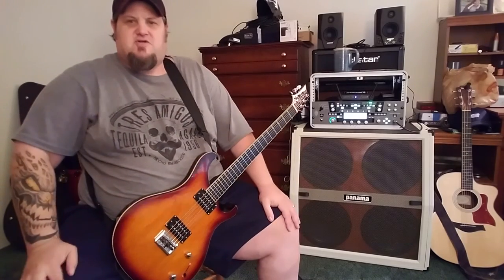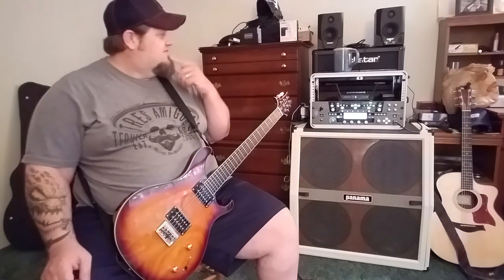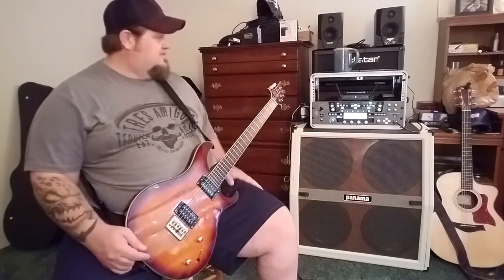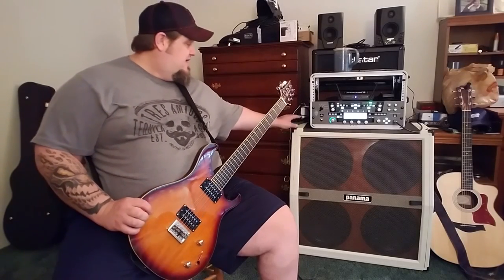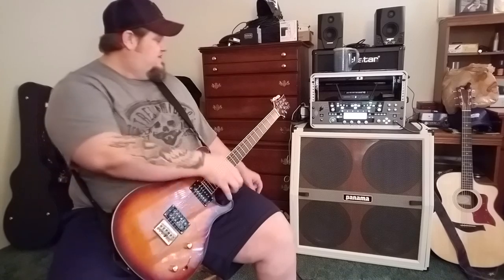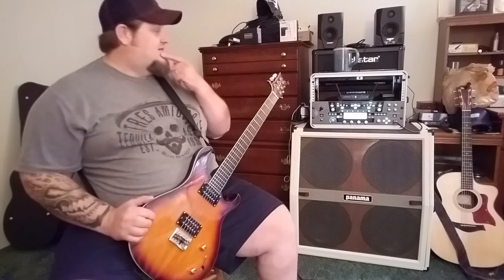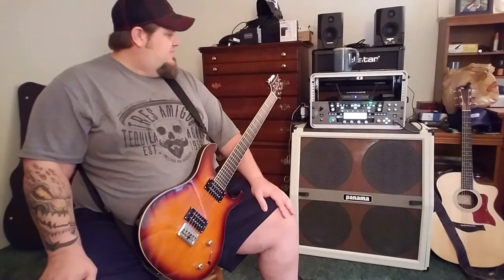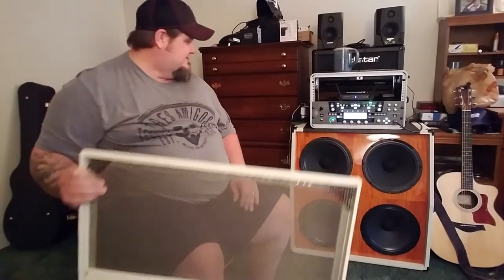Panama Guitars Palo Mora 4X12 Review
A quick look at the new Panama Guitars Palo Mora 4X12 cabinet. It's built with 3/4" Spanish cedar, has a floating tonewood baffle, 4 custom vintage V30's, convertible open back, and vintage white and black tolex. For more daily guitar riff videos check out